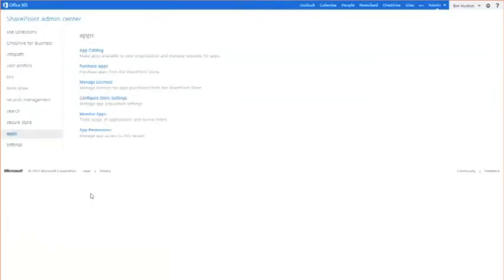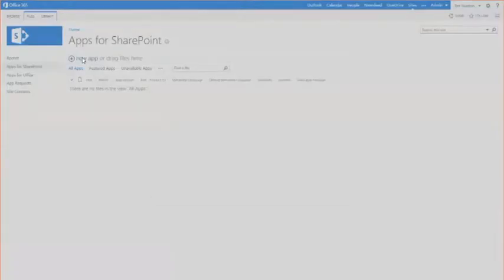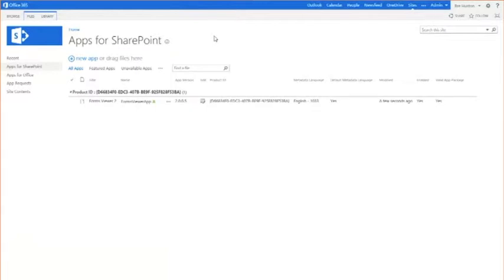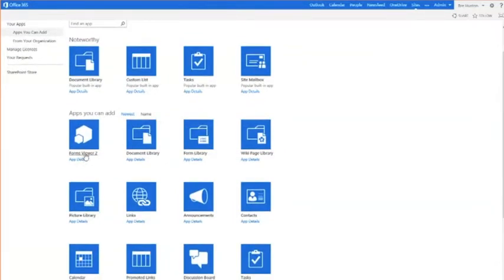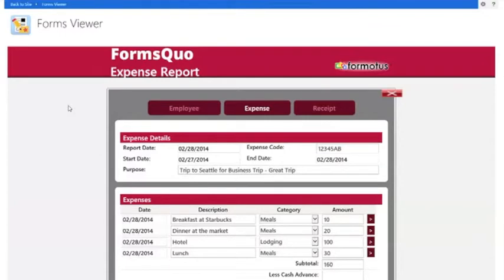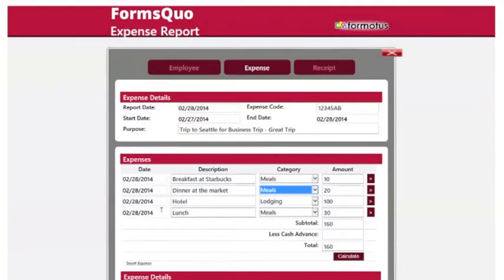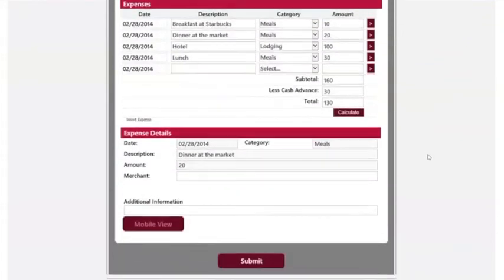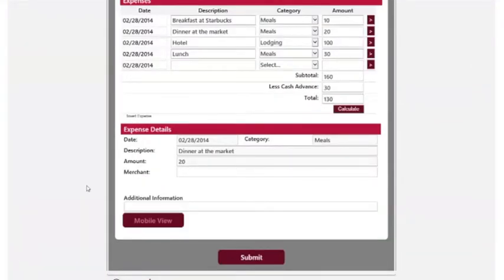After InfoPath: eFormsViewerApp